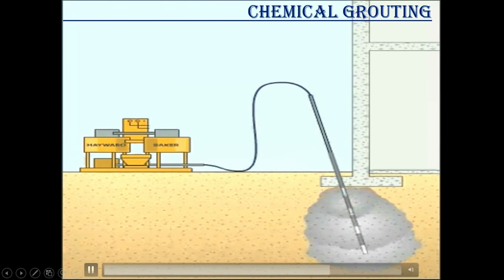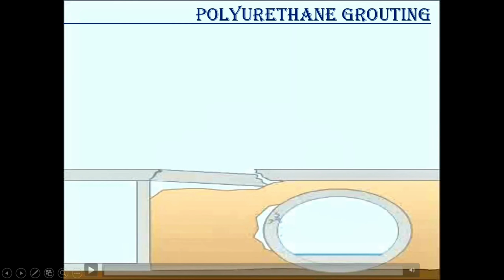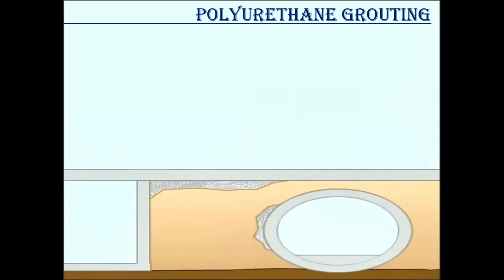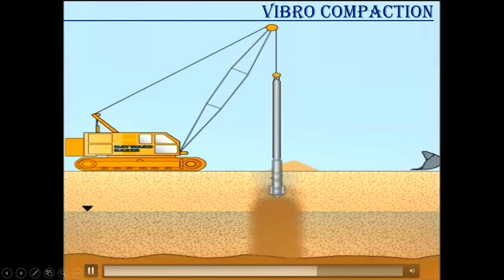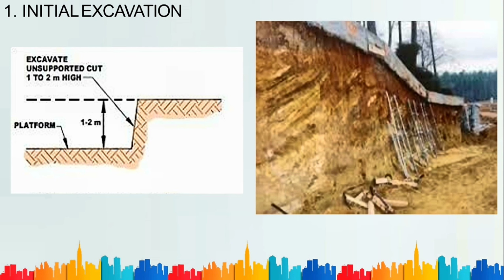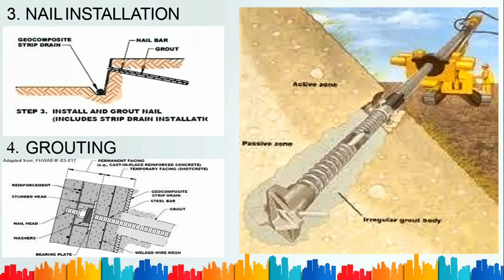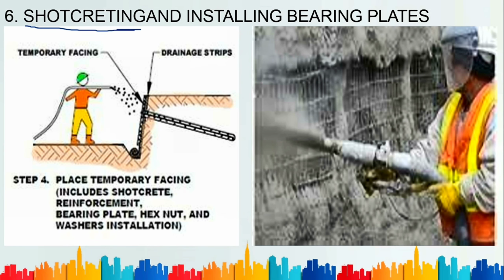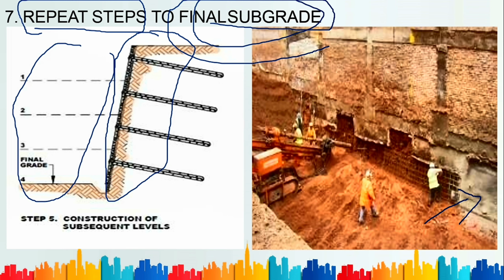LEC 17 | GROUTING [PART 3/3] | GROUNDWATER EXCAVATION (MODULE:- 5 SPECIAL WORK IN CONSTRUCTION)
GROUNDWATER EXCAVATION || GROUTING ||

(USE FULL FOR THE BCT_ACE_CT_ACT_BC, SUBJECT) ||
|| Semester 2nd, 3rd, 6th, (for BE) & 4th, 5th (FOR DIPLOMA) ||

This video represents the GROUTING for the construction work as a special work.

! “Ask for Quality NOT for Quantity” !

FOR THE PLAYLIST GO WITH THE LINK.